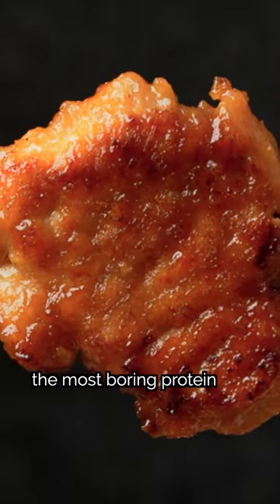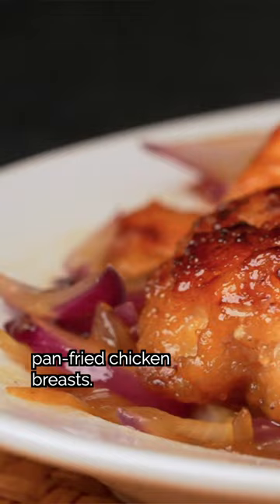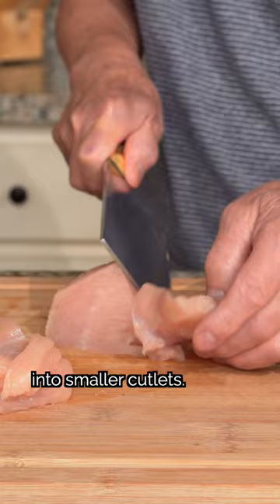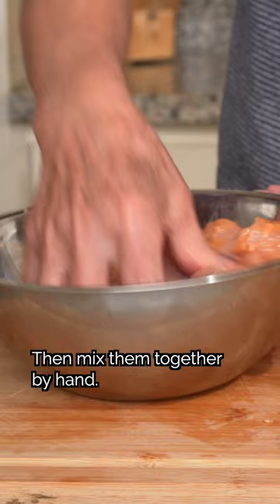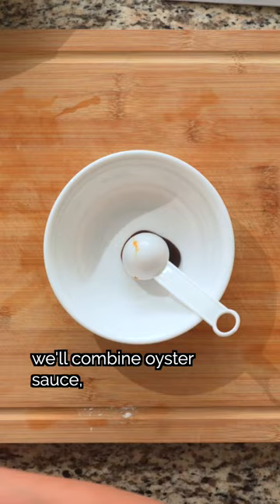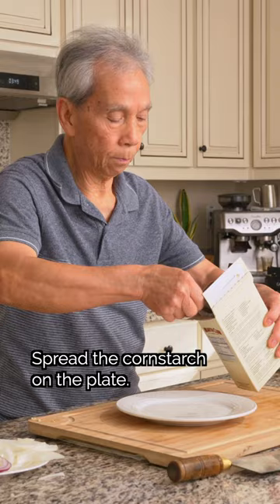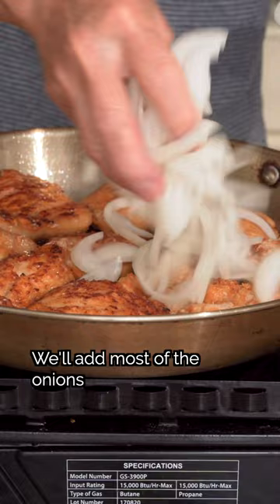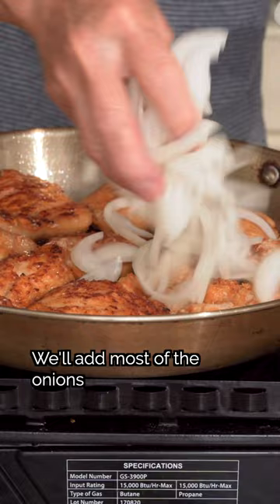🐔 How to pan-fry chicken breast, like a Chinese chef!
Get ready for the best chicken breast you’ll ever have: Daddy Lau’s Pan-Fried Chicken Breast (洋蔥雞扒)! Use our simple tips and techniques to level up your cooking right away and discover your new favorite weeknight dish 😋